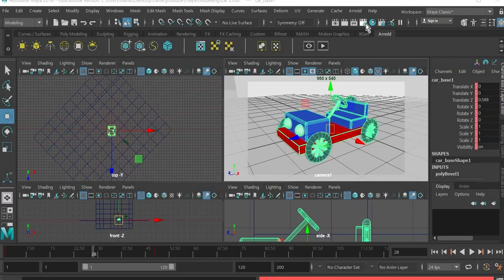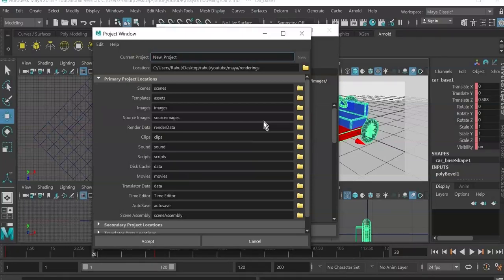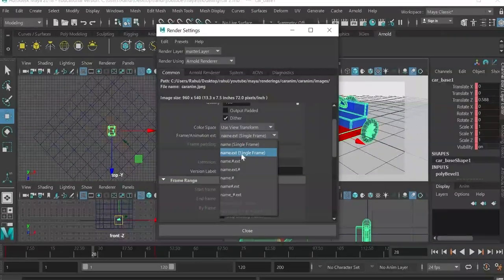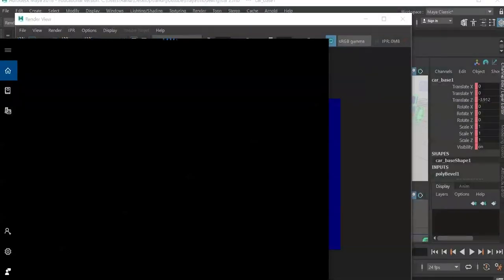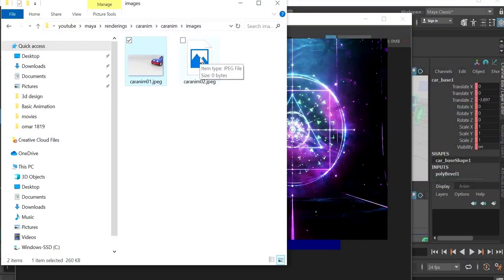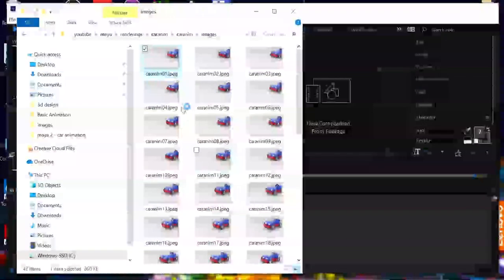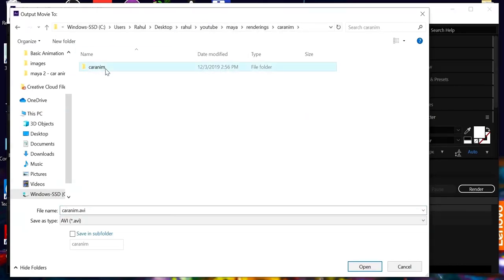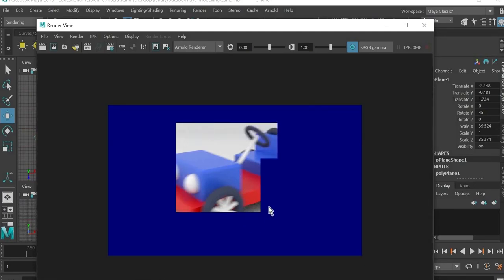Maya basic Car Modelling and Animation #3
In this tutorial we will look at how to create a basic car and animate it.
1. how to model a car using basic obejcts.

2. how to parent objects .

3. how to create basic animation

4. how to render the animation using arnold renderer.

5. how to compose the scne using a camera and a backdrop.